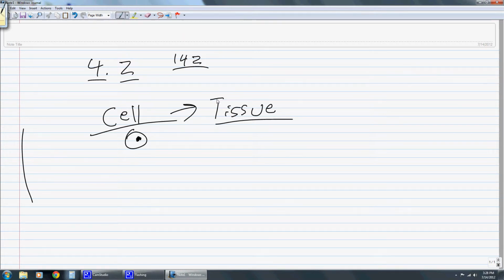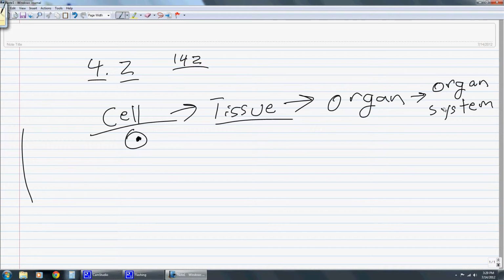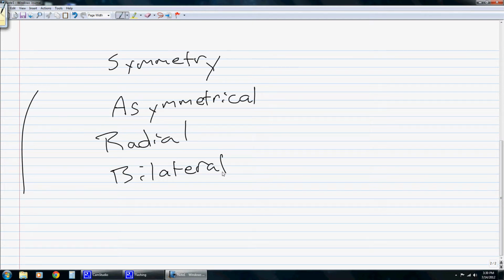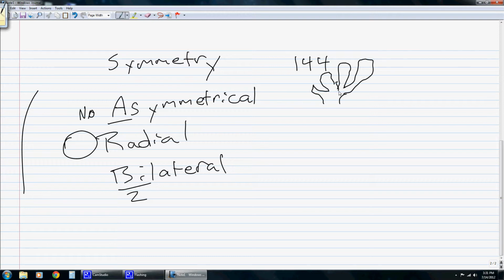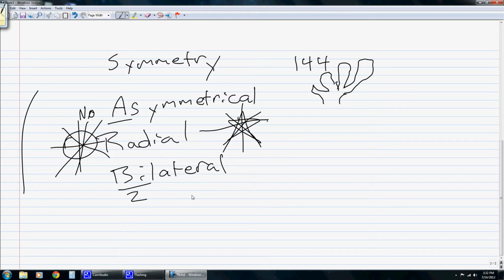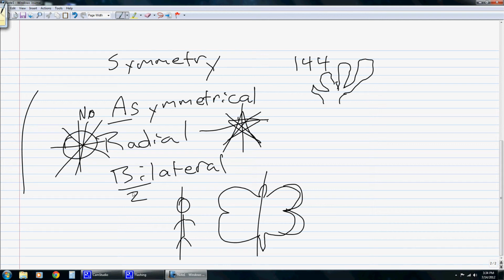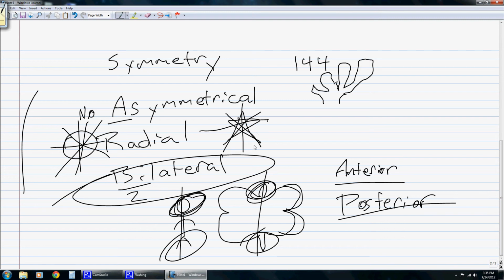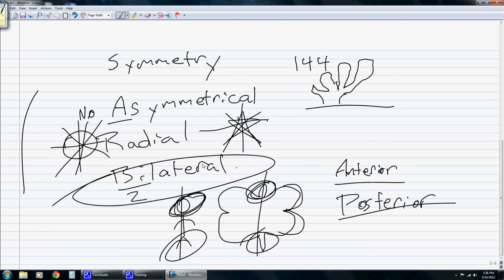DoL 4 2